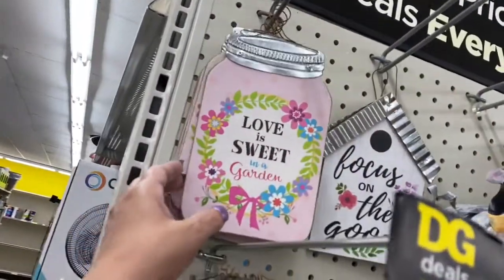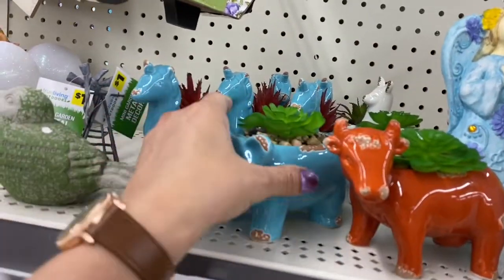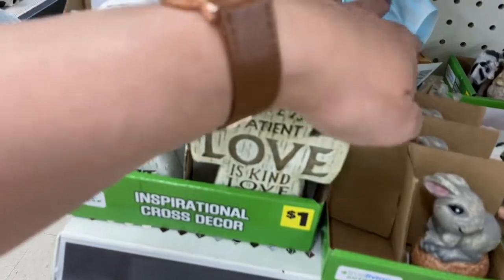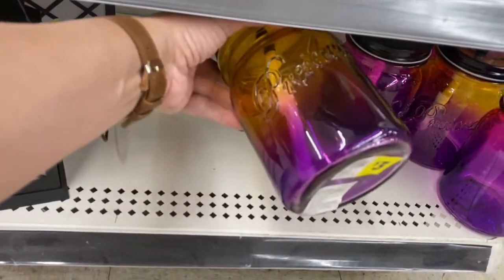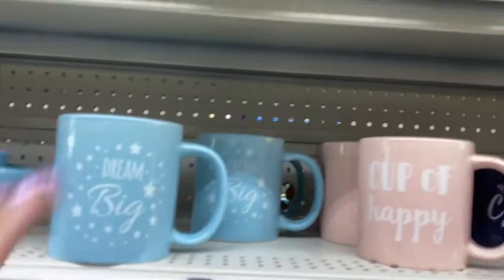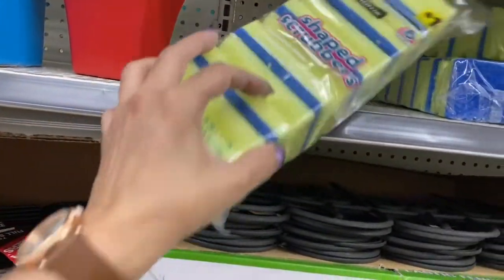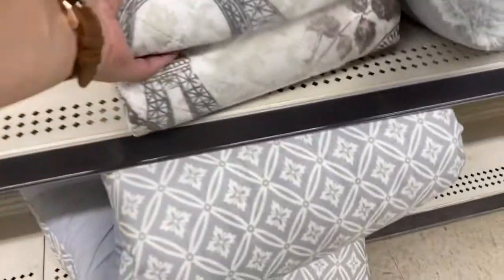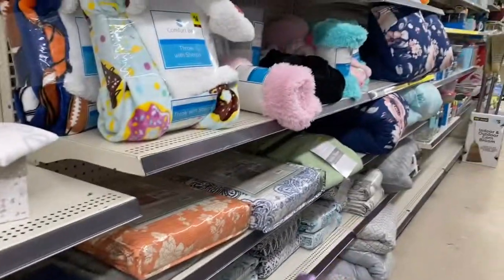DOLLAR GENERAL "WALK THROUGH" SUMMER 2020!!!!!!